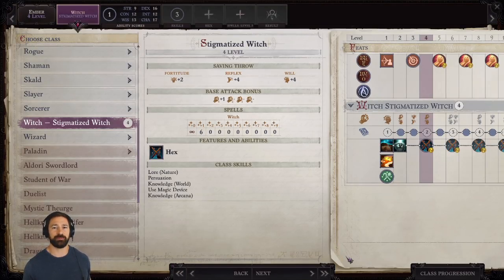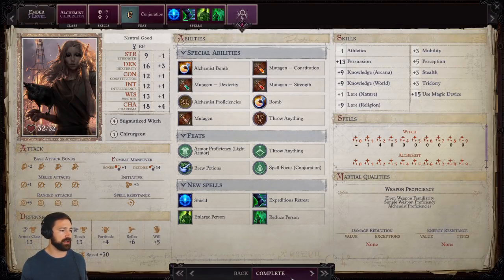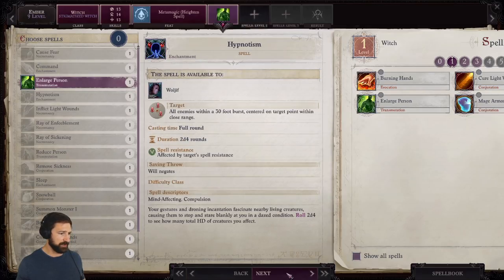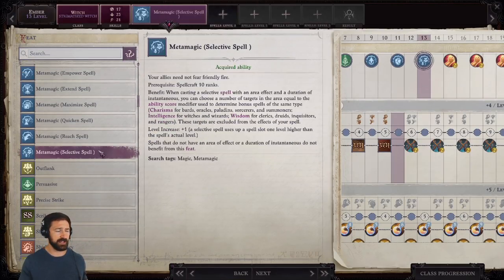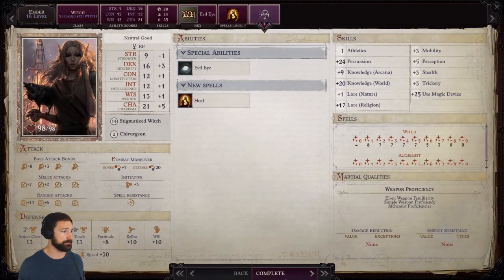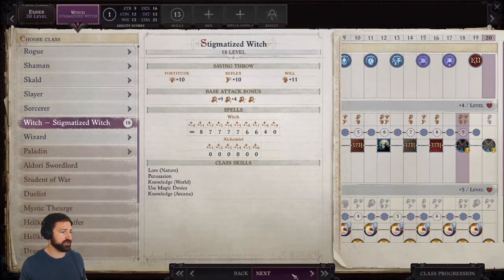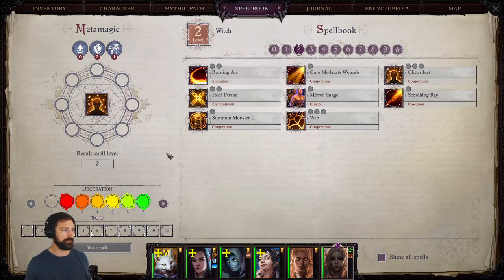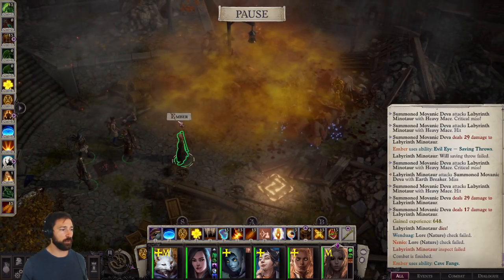Ember the Pacifist - Pathfinder Wrath of the Righteous Build Guide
A lore-friendly build guide for Ember